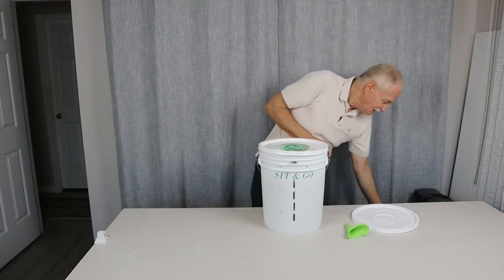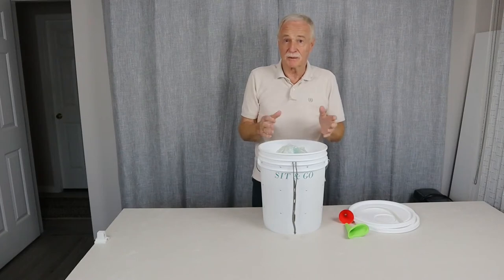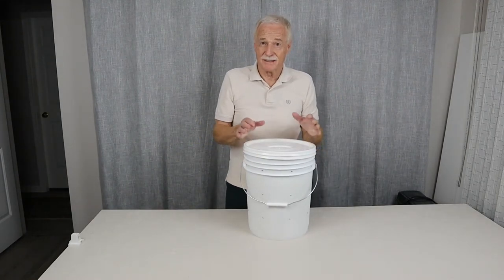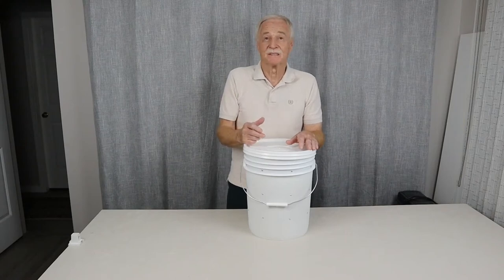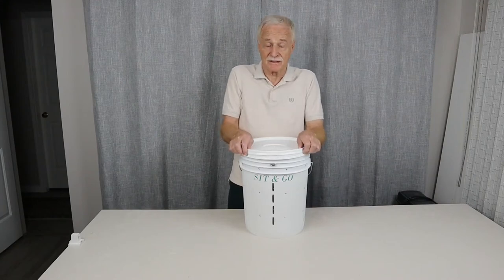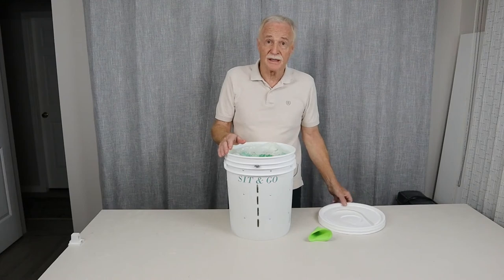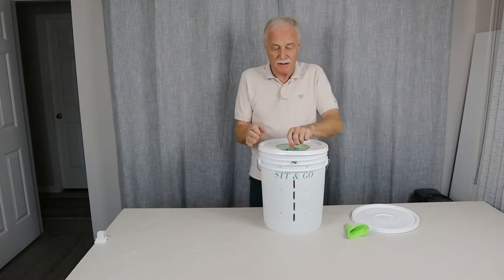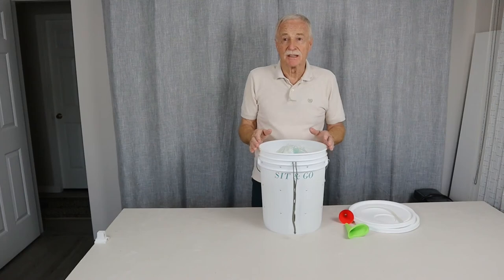SIT & GO DIY Portable Bucket Toilet for Camping, RVing & Off-Grid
If you are reading this I am very grateful and humble for your interest.

There are so many benefits to having a “SIT-N-GO” DIY PORTABLE BUCKET TOILET, here are a few:
1. Offers means to SEPARATELY catch and contain pee and poop.
2. No messy diverter to clean.
3. No costly composting cover material required.
4. No water wasted, no flush water required.
5. No tube and fan venting costs required.
6. No holding tank or toilet plumbing to freeze and bust.
7. No $10 to $20 “dump” fees, when/if you can find one.
8. It gives you every opportunity to skin your knuckles and curse and swear at me for convincing you to give this a go.

Yes, you could make your own 5 gallon portable toilet.  However consider the advantage of making the “SIT-N-GO” DIY PORTABLE TOILET using the 37-page PDF DOCUMENT including pages of INSTRUCTION, 57-PHOTOS, 15-CAD DRAWINGS, MATERIALS LIST and TOOLS required.  It explains how I went about constructing this portable toilet and this way you make it right the first time with a material cost of approximately US$5, if used bucket and lids are free.

I PLEDGE TO YOU WITH THE NET OF THE PROCEEDS I RECEIVE FROM THIS You Tube “SIT & GO” DIY Portable Toilet project on a monthly basis I WILL DONATE 5% TO THE SALVATION ARMY, A NON-DISCRIMINATORY ORGANIZATION WITH GLOBAL OPERATIONS HELPING PEOPLE IN NEED.

When selecting the LINK below you will be forwarded to an option to access the above mentioned PDF file.